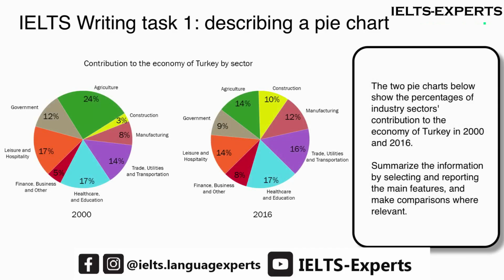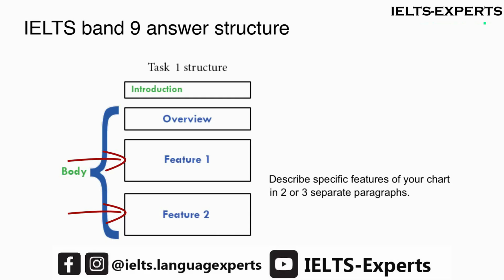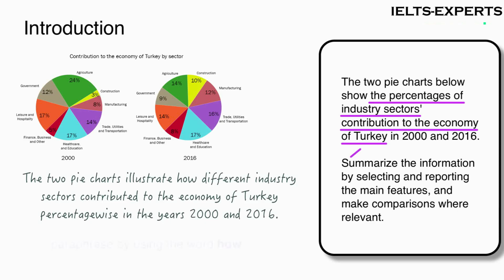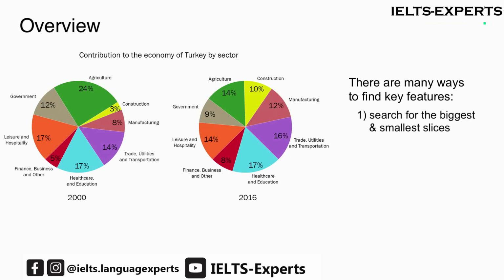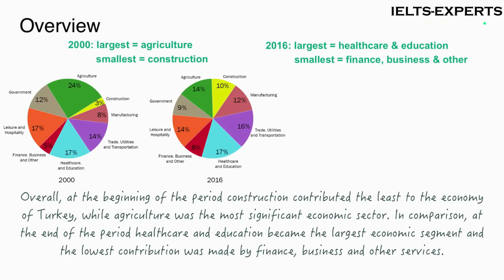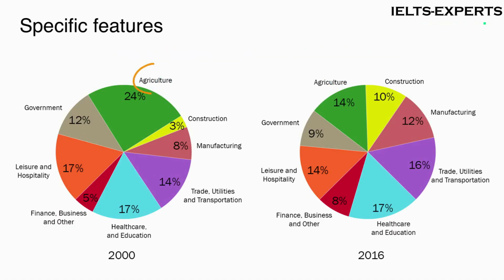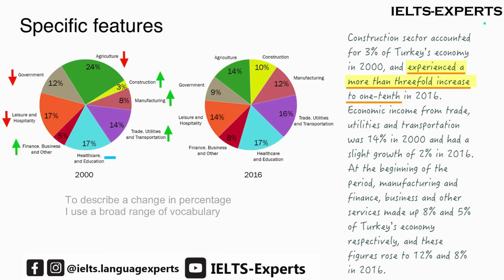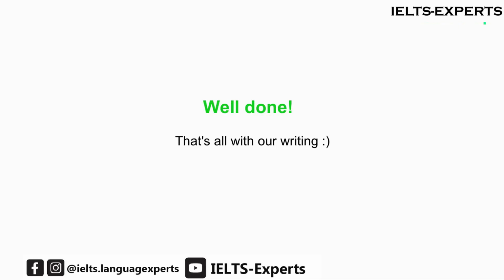IELTS Academic Writing task 1 Pie chart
Master IELTS Writing Task 1 – Pie Charts Like a Pro! 📝
Step-by-Step Guide, Tips & Techniques .

Struggling with IELTS pie chart questions? Don’t worry – this complete guide breaks it down for you step by step so you can write high-scoring reports with confidence!

🎯 In This Video/Channel, You’ll Learn:

    ✅ How to analyze a pie chart quickly and effectively

    🧱 How to structure your report (Introduction ➡️ Overview ➡️ Key Details)

    💬 Useful vocabulary for describing percentages and comparisons

    ❌ Common mistakes to avoid in pie chart writing

    📝 Sample answers with examiner-style explanations

    📌 Time-saving techniques to use during the exam

Welcome to your ultimate IELTS Writing Task 1 preparation hub! Whether you're aiming for Band 7, 8, or 9, this channel gives you expert guidance on how to describe Pie Charts with clarity, precision, and top-scoring vocabulary.

📊 Learn to:

    Identify key features in pie charts

    Group data effectively

    Use comparison and contrast language

    Write Band 9 model answers step-by-step

💡 Ideal for IELTS Academic & General candidates!

✔️ Easy breakdowns of Pie Chart reports
✔️ Vocabulary boosts
✔️ Time-saving tips
✔️ Real test samples
✔️ Grammar & structure guidance

🚀 Let's boost your score with confidence!

Pie Chart Specific & Visual Learning Tags